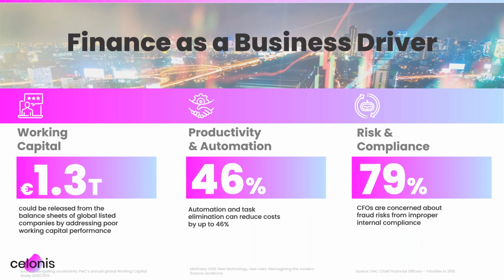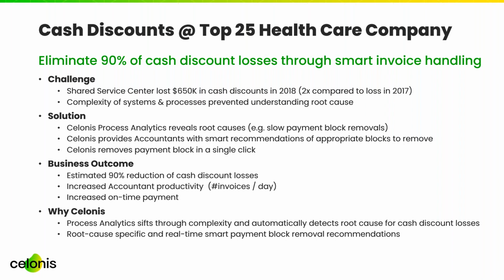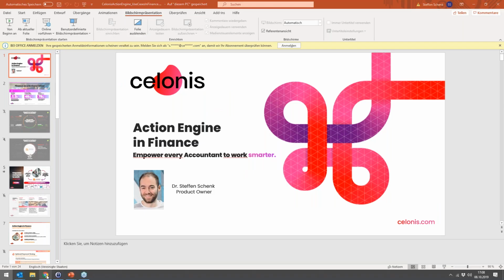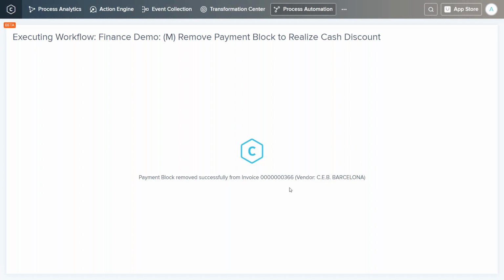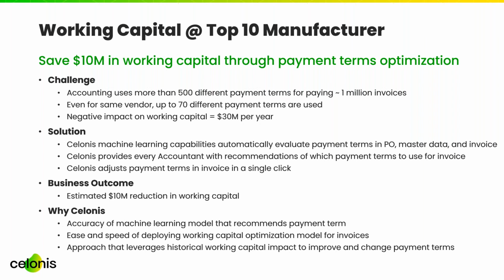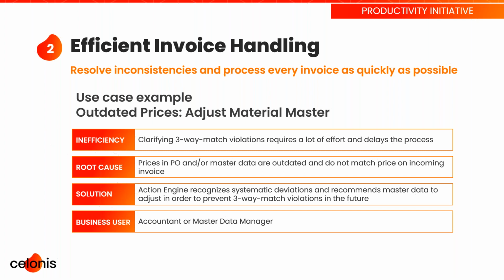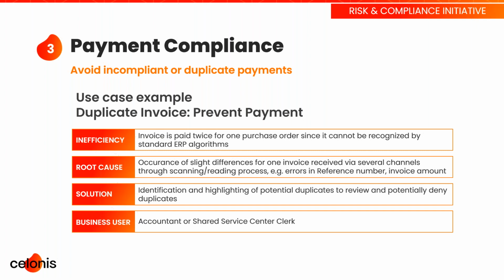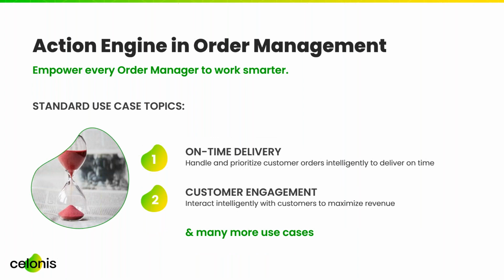3 Actions You Can Take Now to Accelerate Your Finance Processes